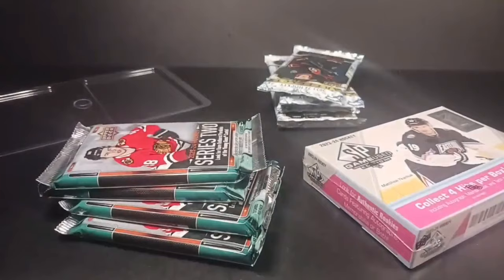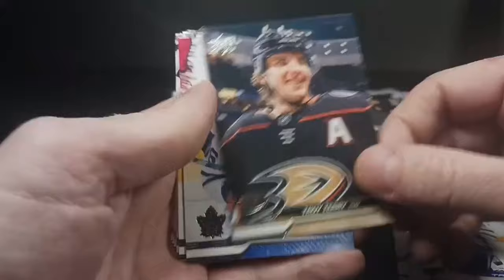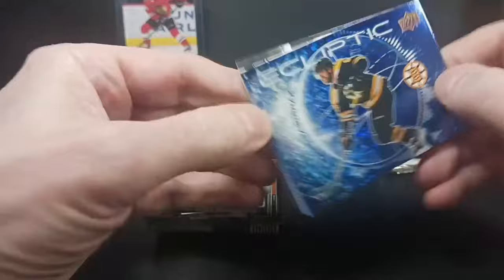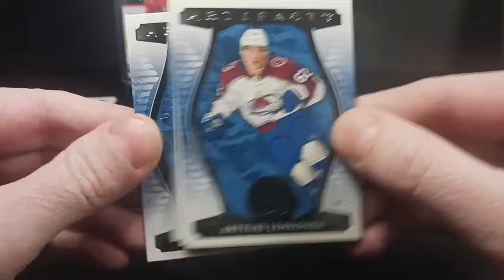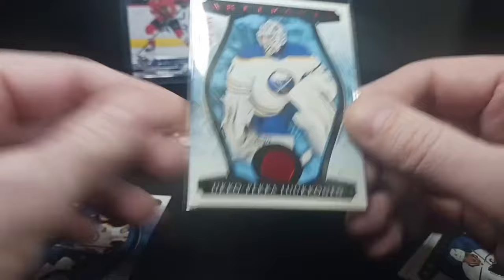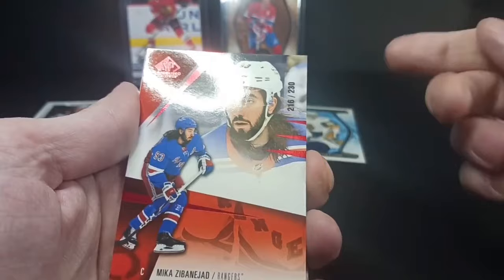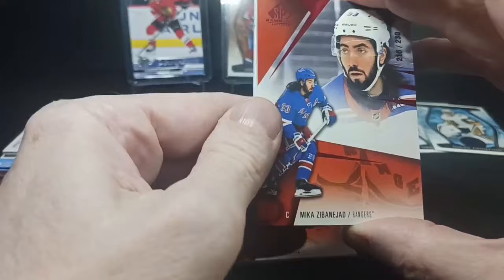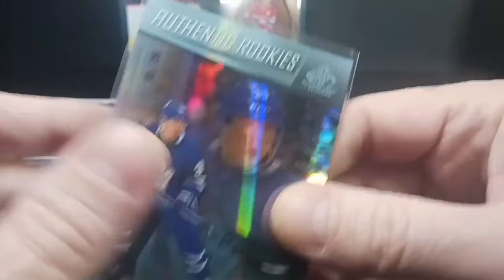BEDARD BREAK ENDS MINTY FRESH! 🏒 2023-24 SP GAME USED, ARTIFACTS, & UPPER DECK SERIES 2 HOCKEY PACKS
✅️ Add me to your favorite sellers list:

Visit the eBay Store:

📨📬 Mail:
standing0vation